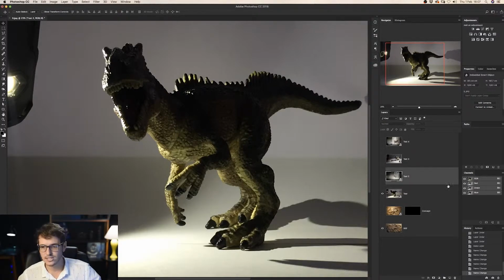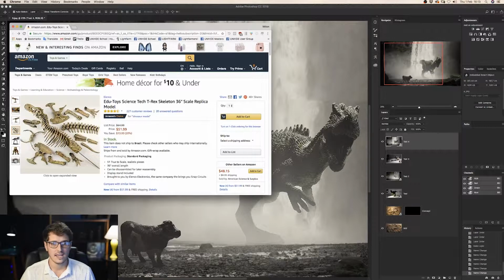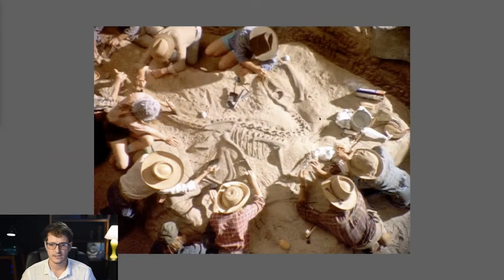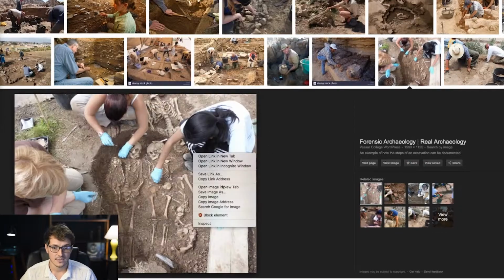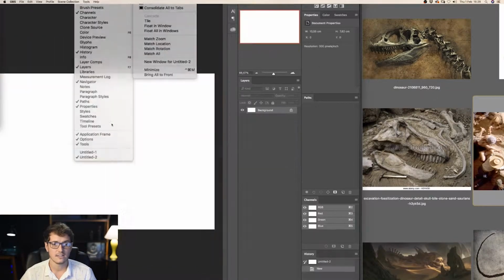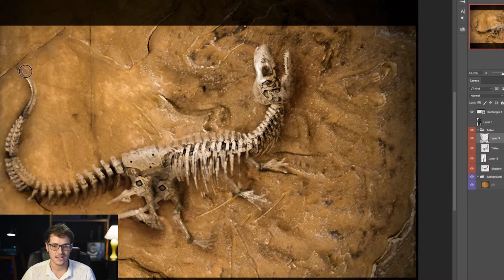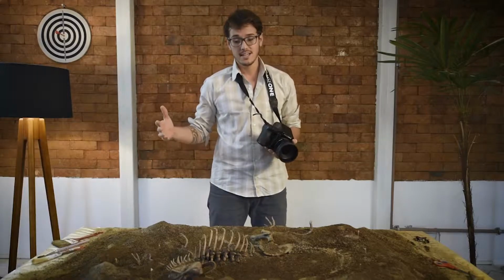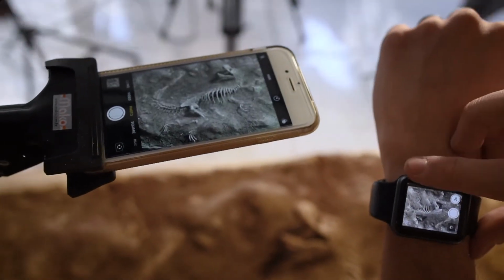Brainstorming & Concept! | Fossil Project: Photoshop Tutorial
There's a lot of struggle in the pursuit of a great idea and every idea, simple or complex, starts from somewhere. Connect the dots, brainstorm while searching for references and let your creativity flow with Milton's mentorship at Photoshop

É preciso muito esforço pra chegar em uma grande ideia e toda ideia, simples ou complexa, tem um princípio. Conecte os pontos, faça um brainstorm enquanto busca referências e deixe sua criatividade voar com essa e outras dicas de Photoshop do Milton!

Remeber: this is just the first step! Here's what more you can learn with Milton Menezes to improve your art:

- Photography: Phase One IQ3 100MP, Nikon D810 and Iphone 6;
- Lights: Flashes Profoto and D1,  LED lights and Lamps;
- Photo Balance: ISO, Shutter Speed and Aperture;
- Light Tricks and Composition Rules;
- How to use 3D Assets from Adobe Stock in Adobe Dimension;
- 3D Render.

Lembre-se: isso é só o primeiro passo! Olha só o que mais você pode aprender com o Milton Menezes pra aprimorar a sua arte:

- Fotografia com Phase One IQ3 100MP, Nikon D810 e Iphone 6;
- Luz: Flashes Profoto e D1, Luzes de LED e Lâmpadas;
- Como Equilibrar ISO, Shutter Speed e Aperture;
- Truques de Luz e Regras de Composição;
- Adobe Dimension Usando Assets em 3D do Adobe Stock;
- Renderização em 3D.